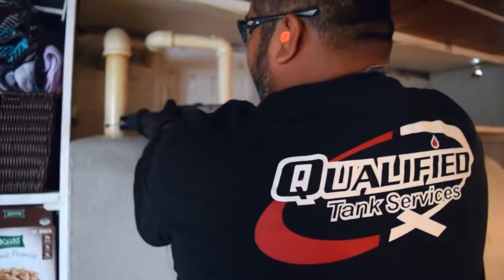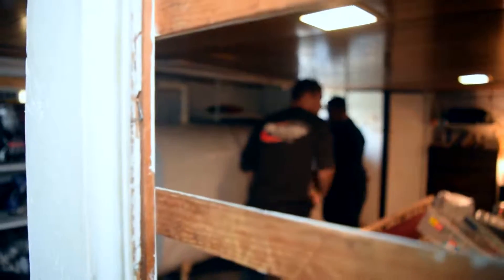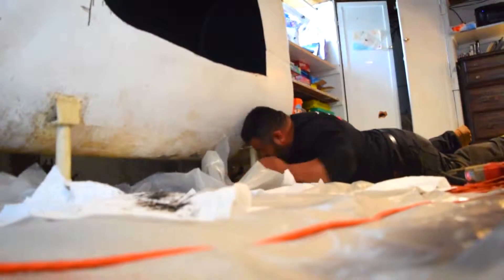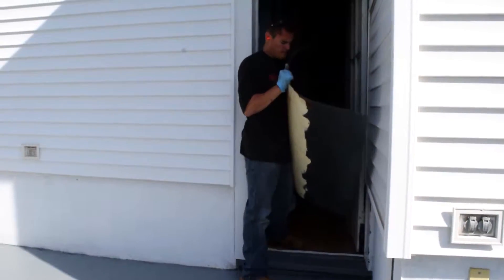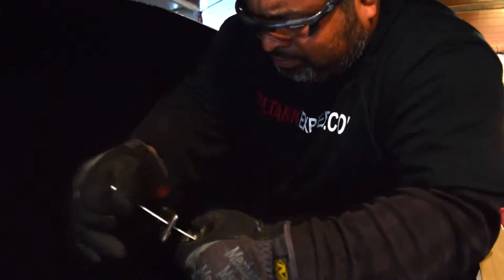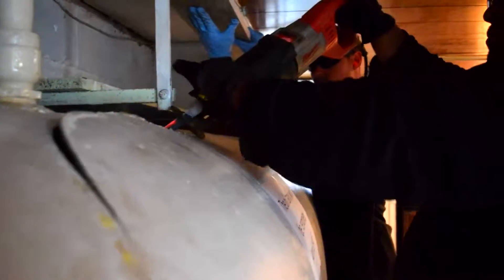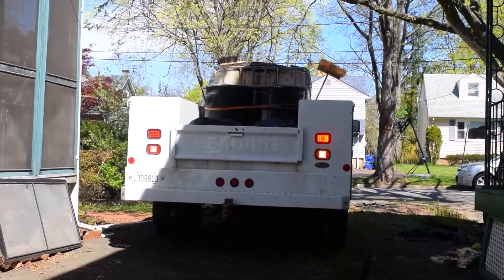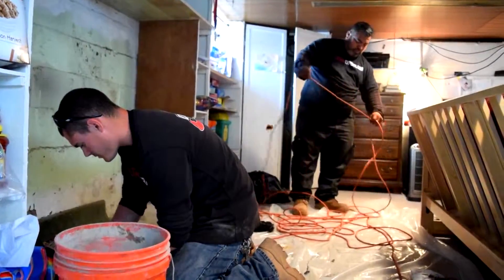275 Basement Oil Tank Removal Testimonial Video HD